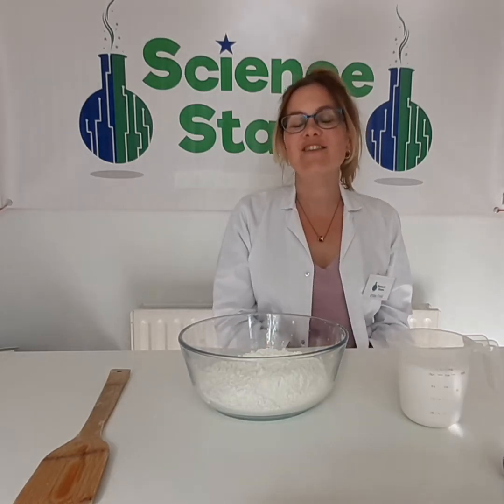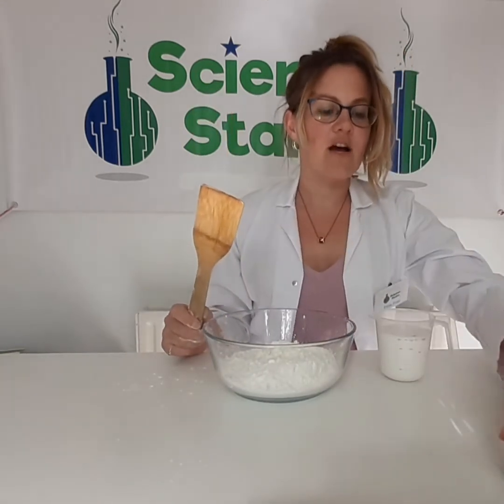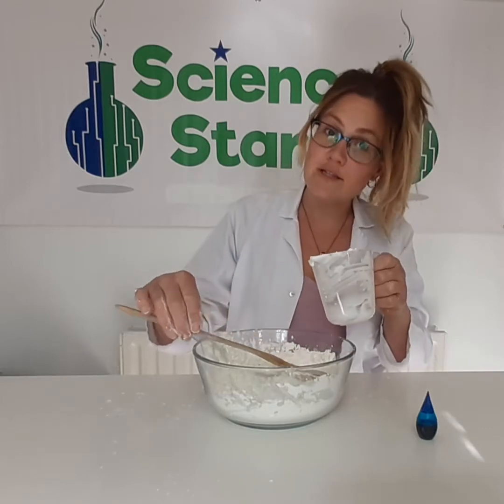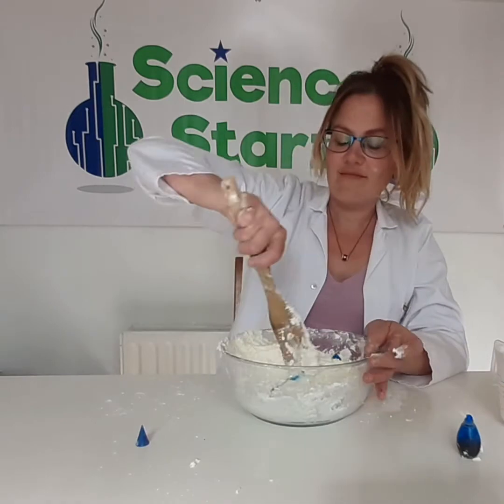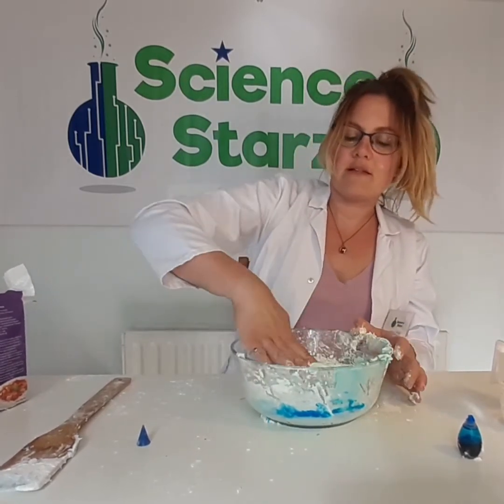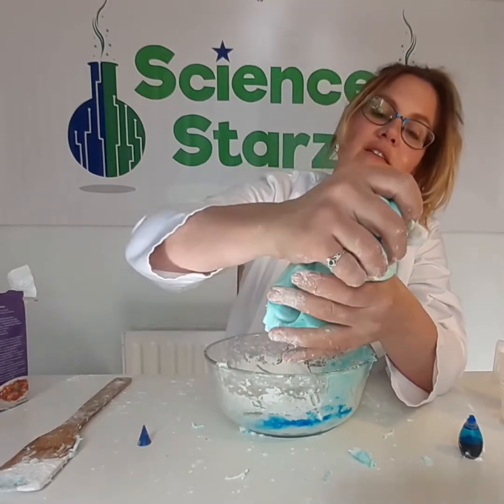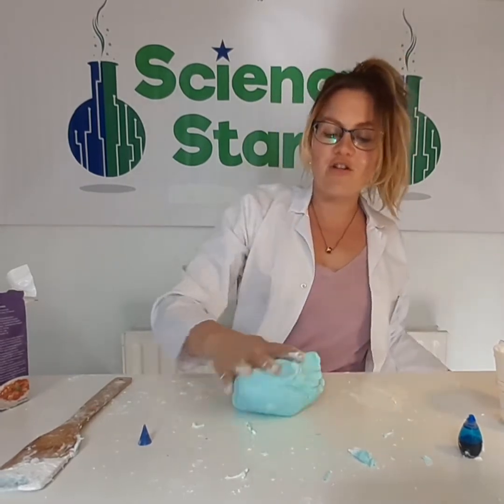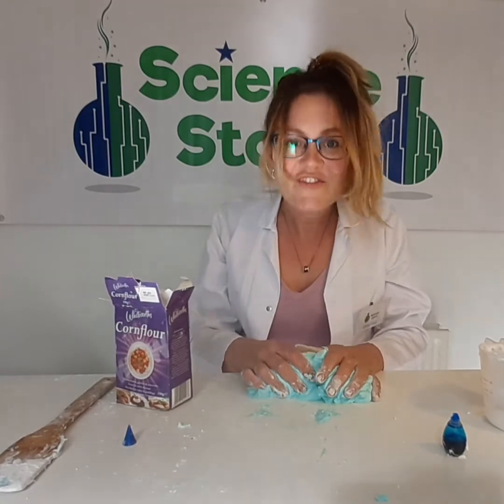How to make Slime with 2 Ingredients: Cornflour and PVA Glue!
This super easy, hands-on science activity is great for kids at home or at school. It is suitable for Foundation & Key Stage 1.
- Bring Maths into it by getting the children to measure the ingredients & by discussing shapes.
- Improve fine motor skills by stirring, poking and rolling the slime.
- Bring Science into it by discussing solids and liquids.

For written instructions and more slime activities visit the Twinkl